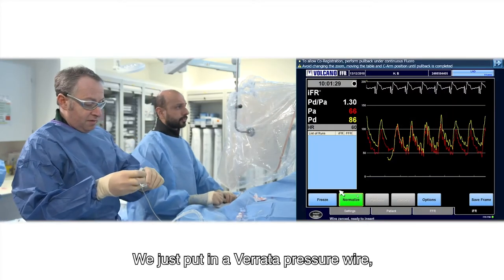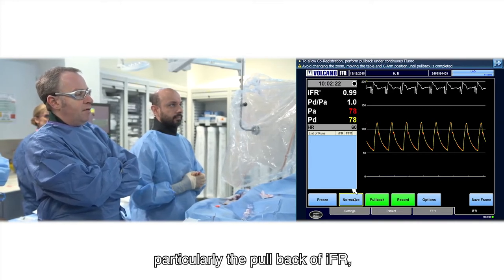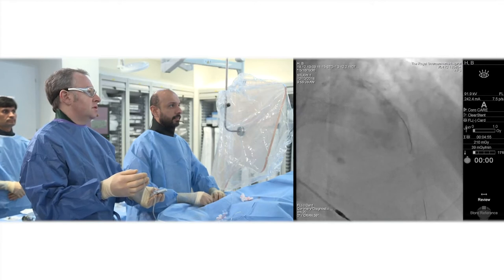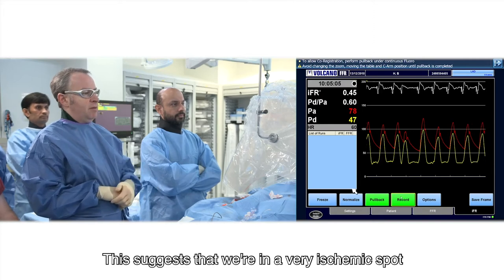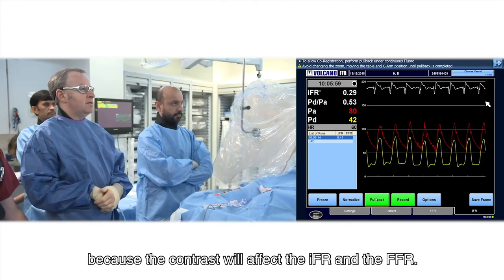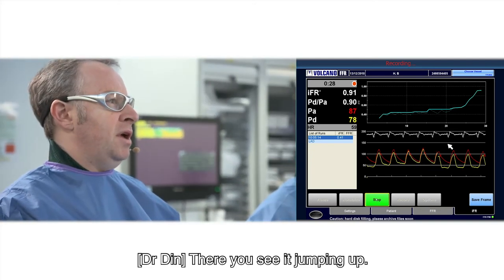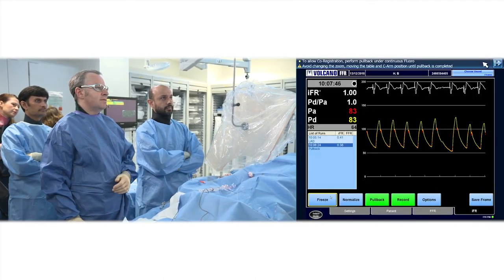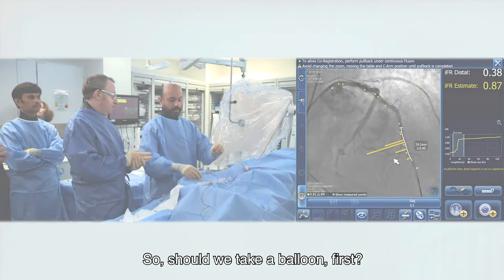Tutorial on how to do iFR Co-registration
Watch and learn how to use  iFR Co-registration